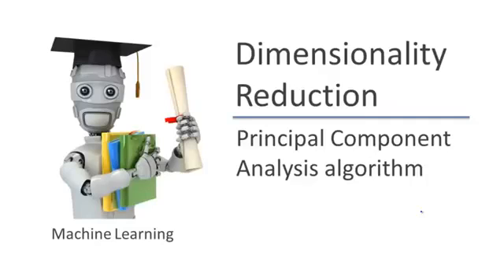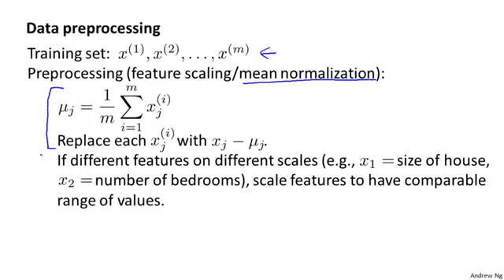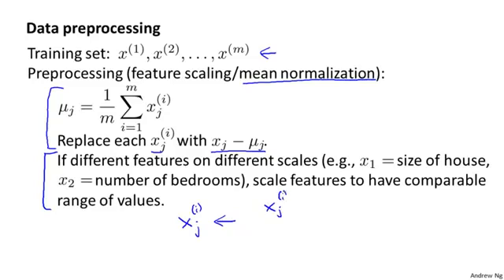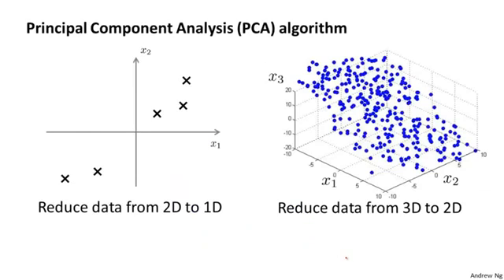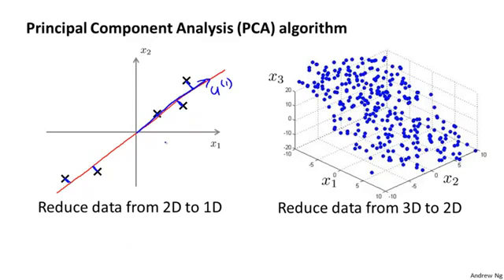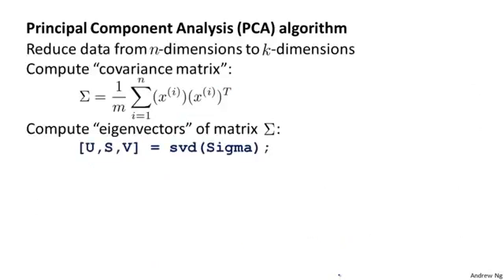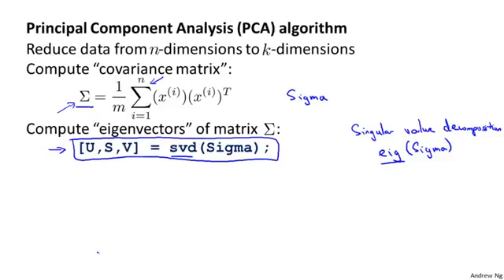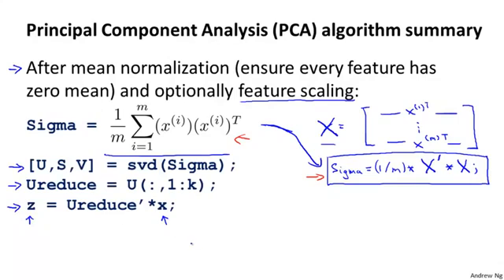Lecture 0809 Principal Component Analysis algorithm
08-02 Dimensionality Reduction